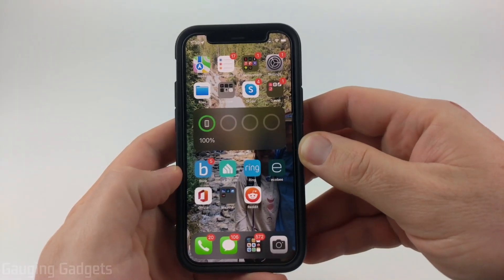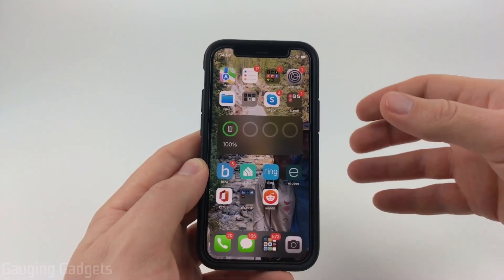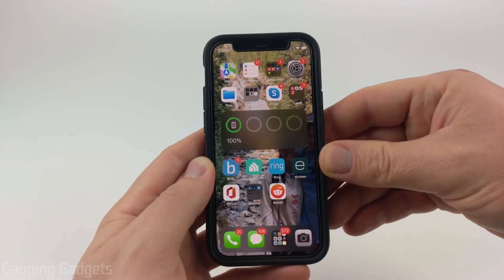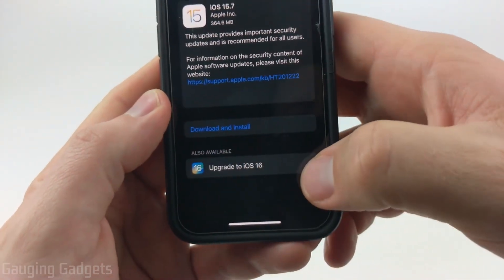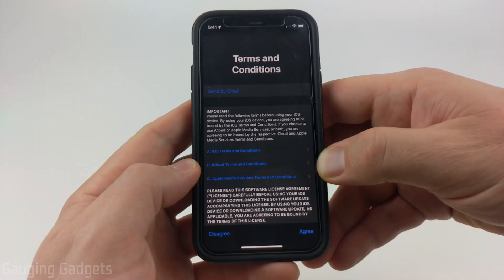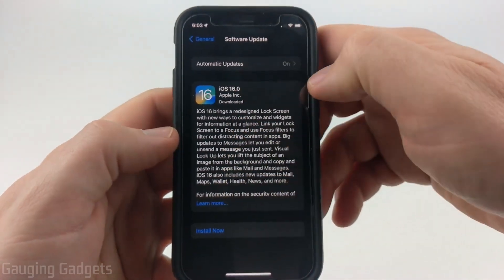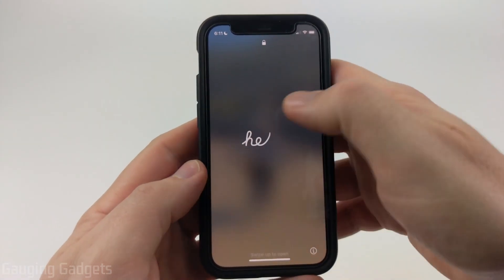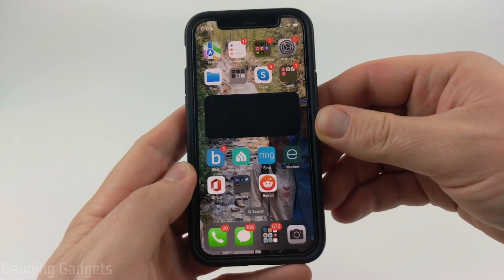How to Install iOS 16 - Get iOS 16 on iPhone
How to update your iPhone to iOS 16?  In this tutorial, I show you how to simply download the new iOS 16 on your iPhone.  Updating your iPhone to iOS 16 does not require iTunes or a Computer.

Today, Apple released a new version of iOS (iOS 16.0).  This update is very simple to install and only requires the use of your iPhone.  The new iOS16 features lock screen widgets and editing, focus filters, iCloud shared photo library, edit messages, undo send messages, and many more.  There have also been improvements to the accessibility.

Note: this tutorial does require your phone to be connected to Wifi internet to update to iOS 16.

Follow the steps below to download iOS 16 on your iPhone:
1. Open the Settings.
2. Scroll down and select General.
3. Select Software Update.  This will prompt your phone to check for a new update.
4. iOS 16 should appear.  Make sure that your phone is connected to a WiFi network and select Download and Install.
5. If you have a passcode or lock on your phone, you will be prompted to enter it at this point.
6. Agree again.  This will prompt the download to begin.  Please note that the download will take some time and should be started when you aren't planning on using your phone for at least 30 minutes.  Keep your phone charging during the update to ensure that it doesn't die mid-upgrade.
7.  Once your phone is done downloading, select Install Now.  This should restart your iPhone and show a progress bar for the duration of the installation.
8.  Once installation is complete, you will be prompted to press the home button to finish setting up iOS 16.  Press the Home button to continue.  Enter your passcode (if set up).
9. You should see Update Completed.  Select Continue.  If you would like to setup Apple Wallet, you can do so with the next prompt.  You should see an option for the Dark Mode feature.  Select between Light and Dark Mode.  The last prompt should say Welcome to iPhone with the option to Get Started.
10. Under Software Updates, you should see iOS 16.0.  You have now completed the new install of iOS 16 on your iPhone!

iOS 16 is compatible with the following iPhones:
  • iPhone 8
 • iPhone 8 Plus
 • iPhone X
 • iPhone XS
 • iPhone XS Max
 • iPhone XR
 • iPhone 11
 • iPhone 12
 • iPhone 13
 • iPhone SE (second generation and later)

Build a Website w/ Squarespace